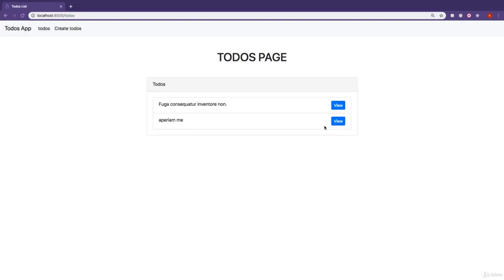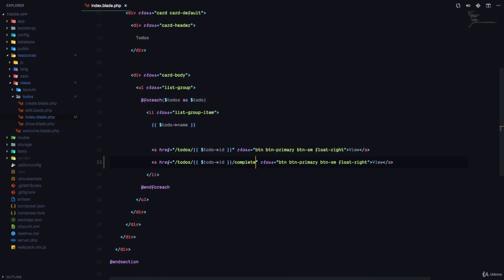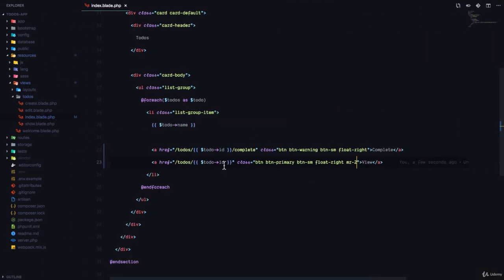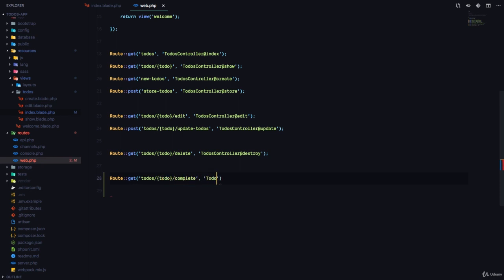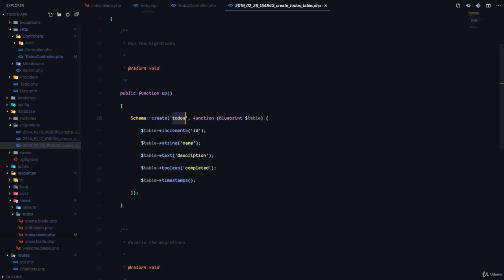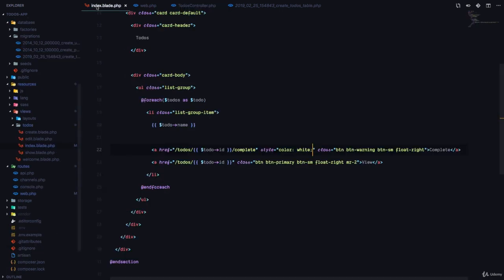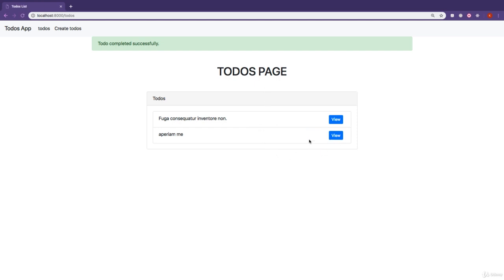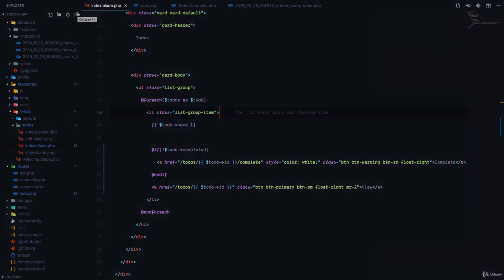#19 Completing todos in Laravel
Completing todos in Laravel